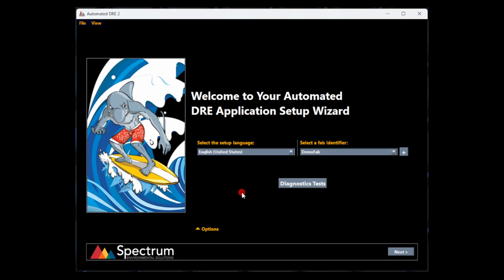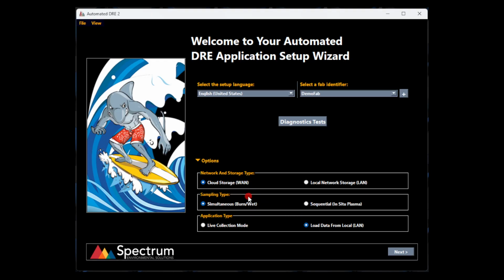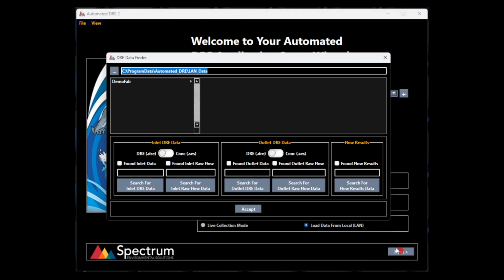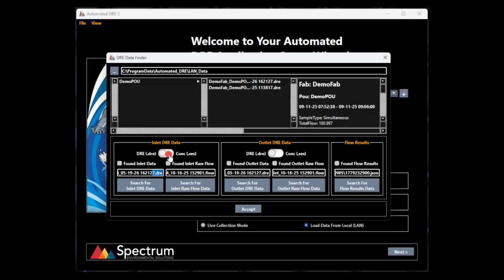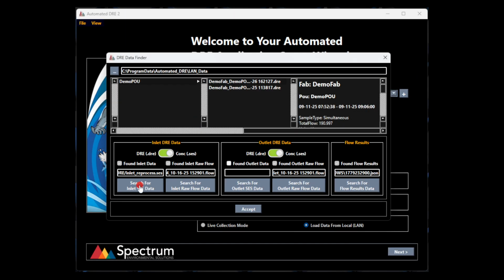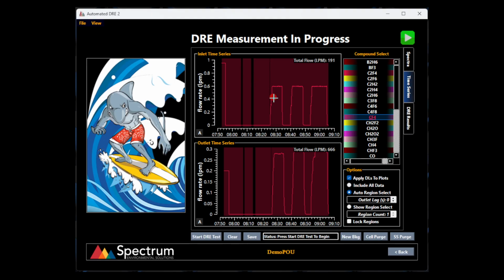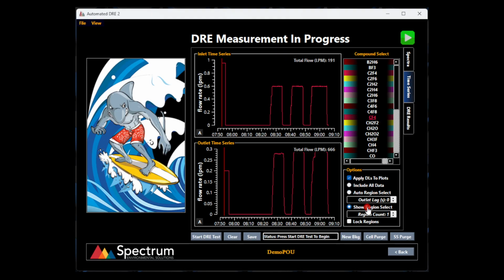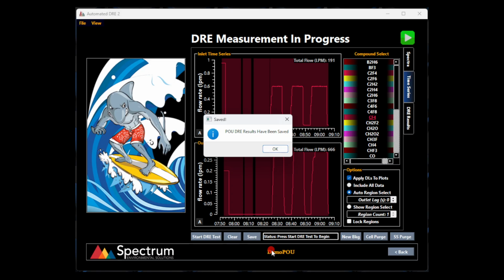AutomatedDRE Reprocess P3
Part 3 will show how to take reprocessed DRE concentration SES files from NuWave and load them into the Automated DRE V2 program to produce new DRE results